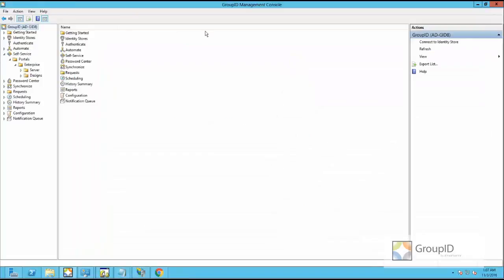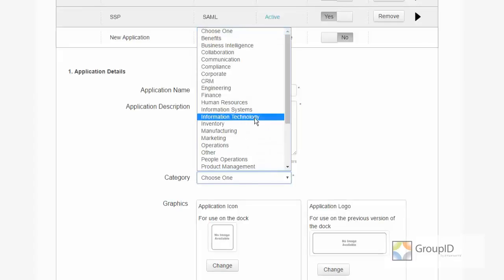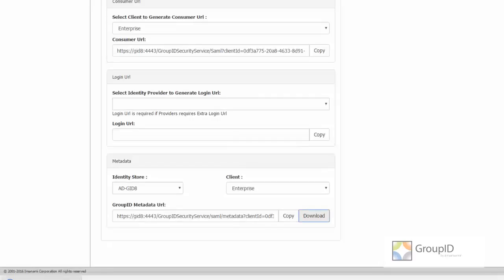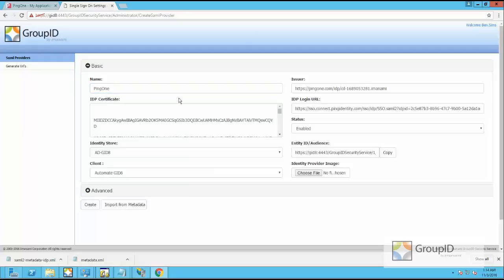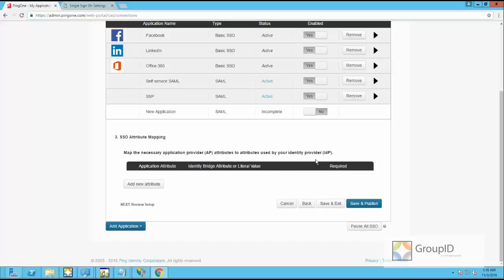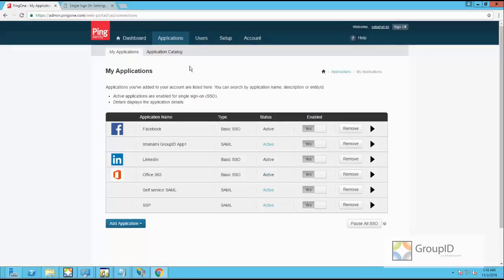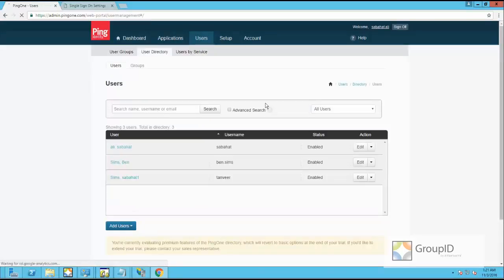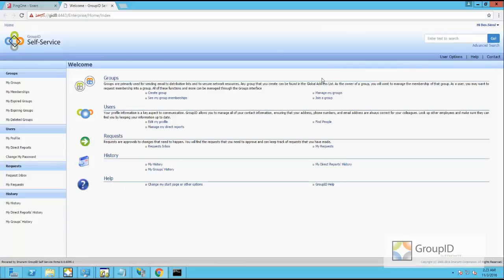SAML Configurations for GroupID Self Service Using PING One Identity